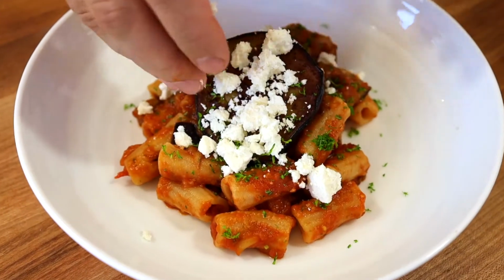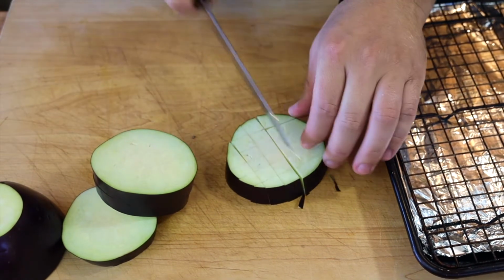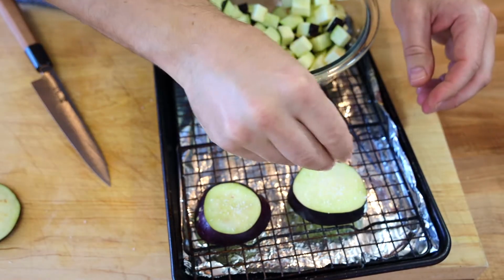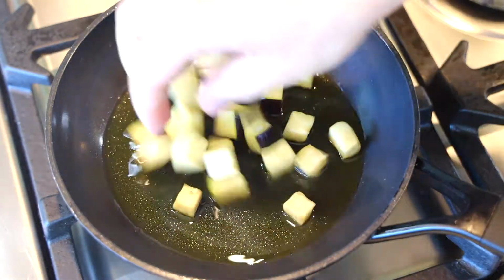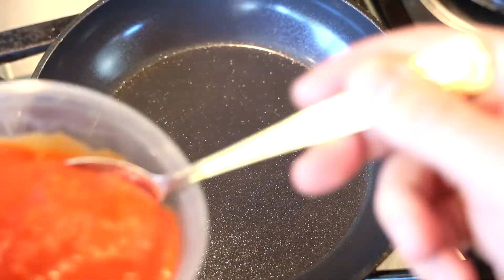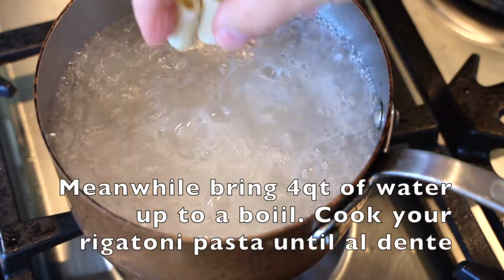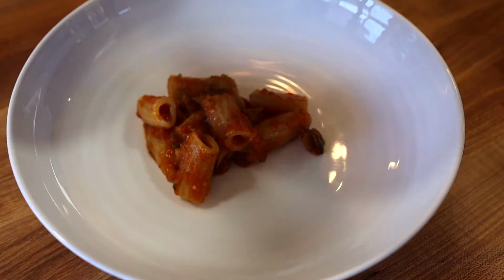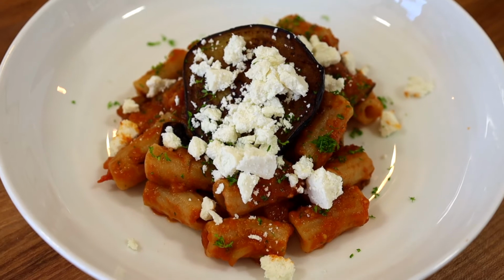Sicilian Eggplant Tomato & Ricotta Pasta- Alla Norma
Classic Sicilian pasta alla Norma. Roasted eggplant, ricotta salata, and tomato. Traditionally topped with fresh basil, add any herbs you like. Great vegetarian dinner option.

Use the fresh marinara sauce from my previous video for this pasta dish.

Recipe-

1 Eggplant sliced and diced
2oz Ricotta salata
4oz Marinara sauce
Parsley or fresh Basil
4oz Fresh rigatoni pasta (or Dried)

You can use any pasta you want honestly. But traditionally rigatoni is used.